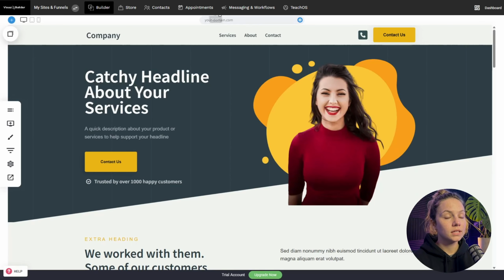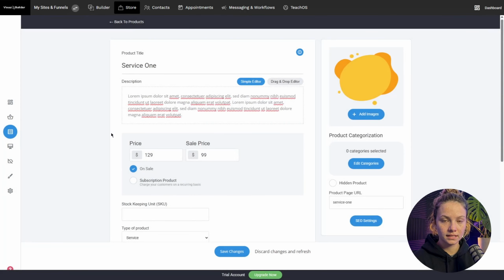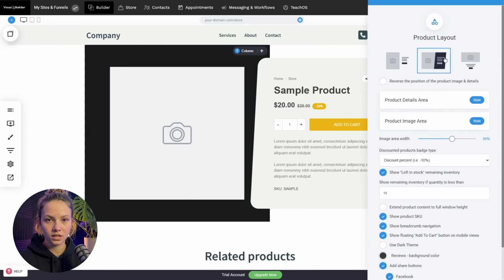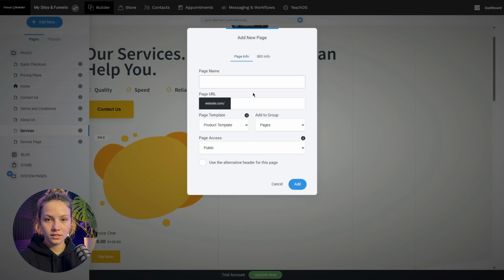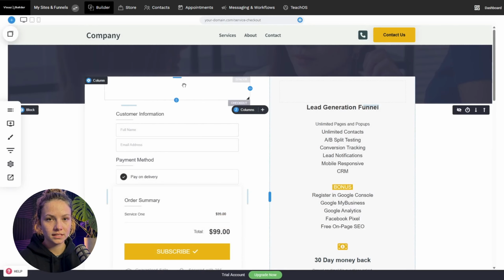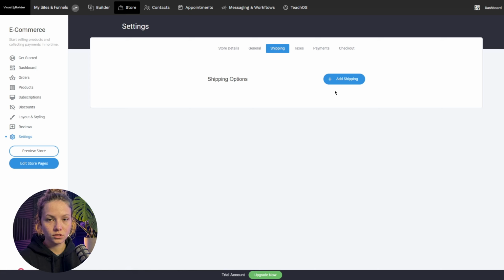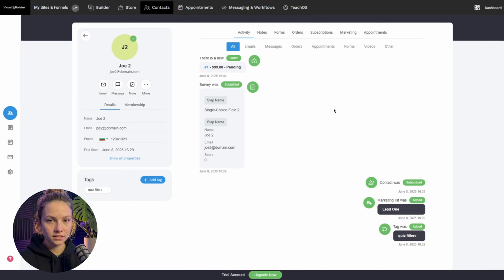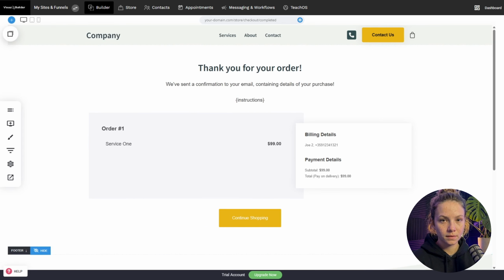Visual Builder | Website | Doing Sales